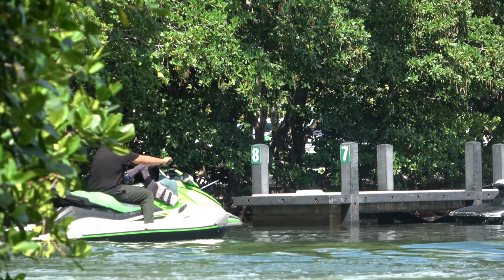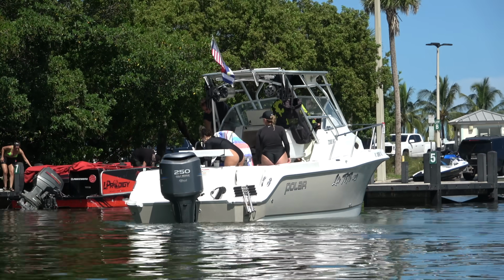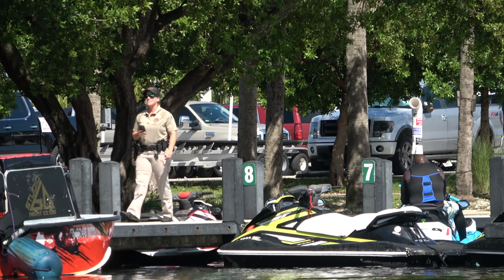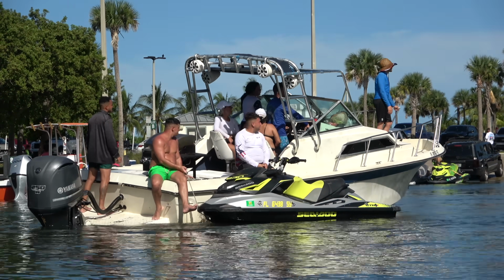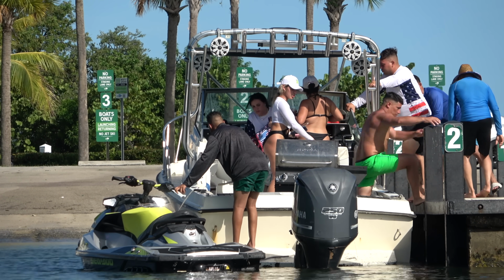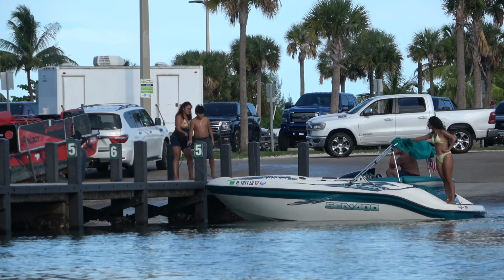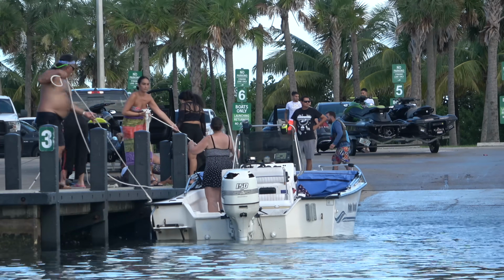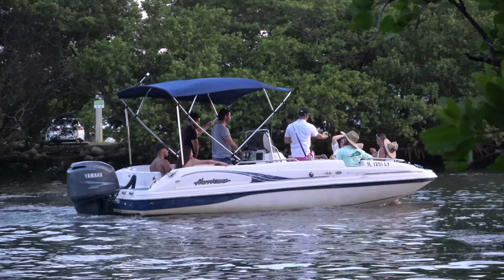The Authorities Check Out a Boat | Miami Boat Ramps | 79th Street